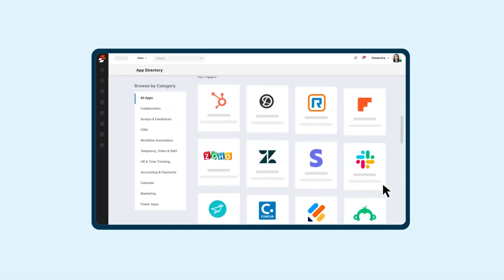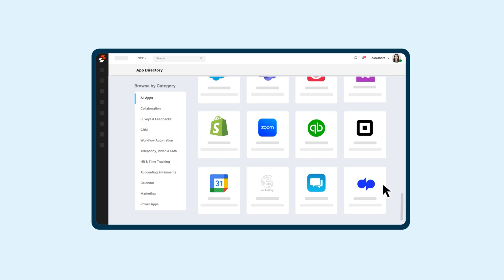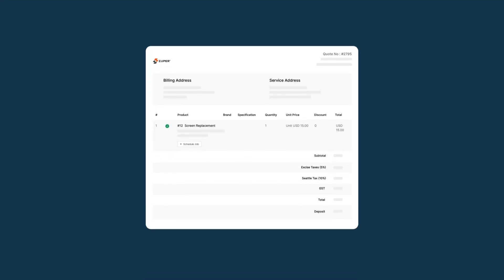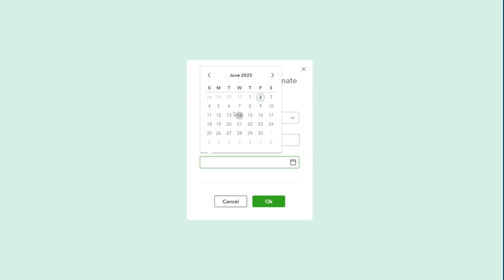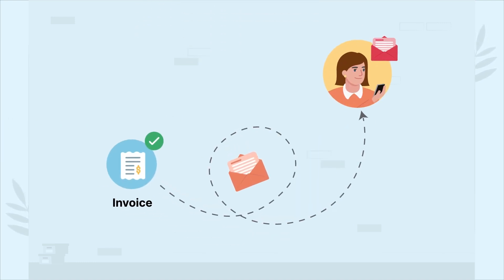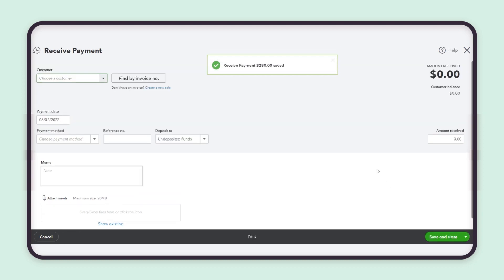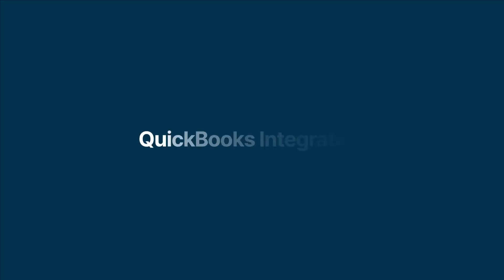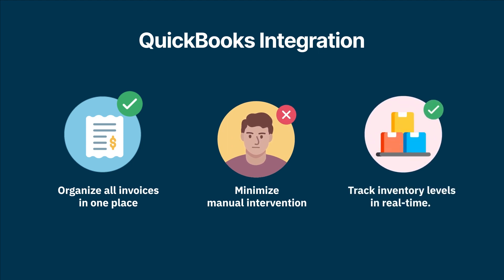Zuper - Quickbooks Integration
Introducing QuickBooks from Zuper Apps for real-time updates on estimates, invoices, and payments through seamless two-way sync. Easily create quotes in Zuper, obtain customer approvals, and swiftly convert them into invoices. Keep inventory in check and centralize invoicing with QuickBooks Online integration.